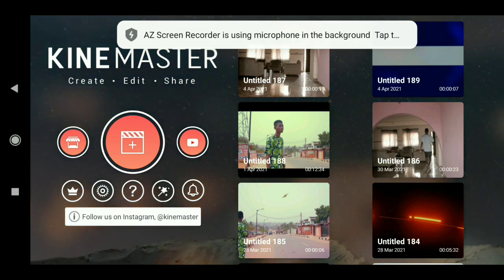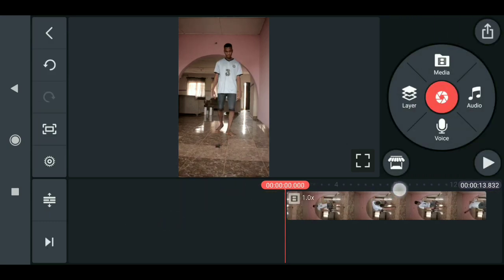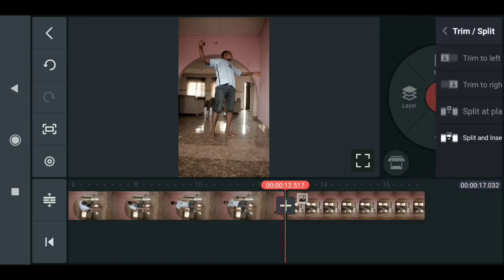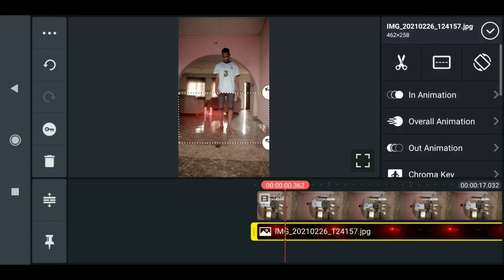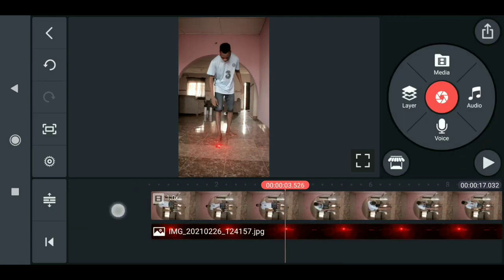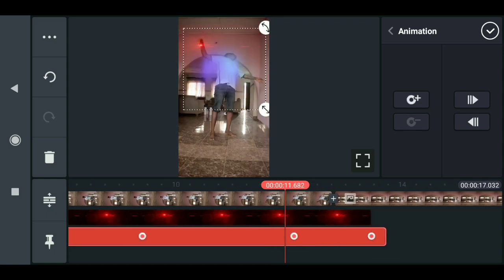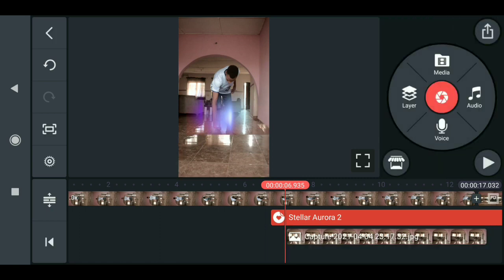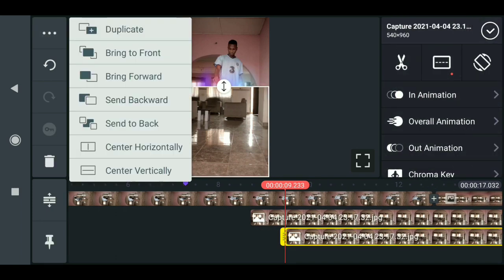Kinemaster Tutorial l Trending Tiktok vanishing Effect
kinemaster